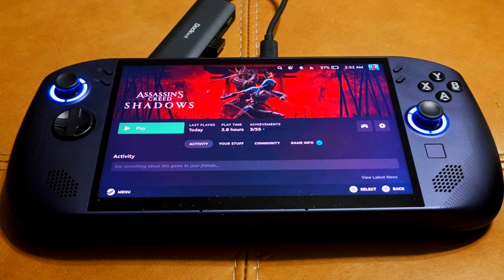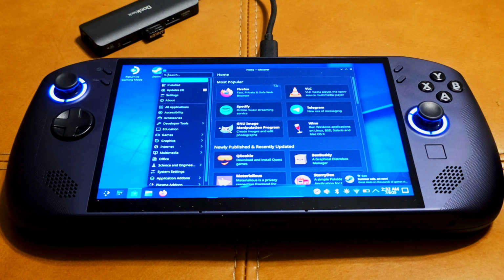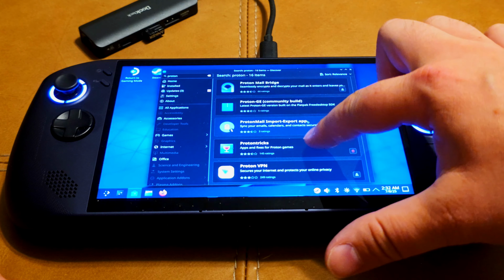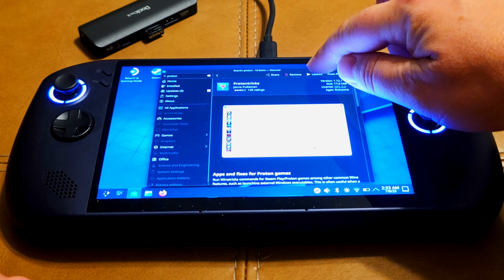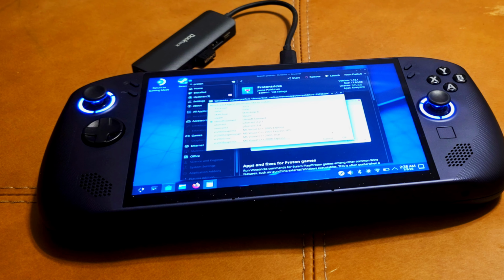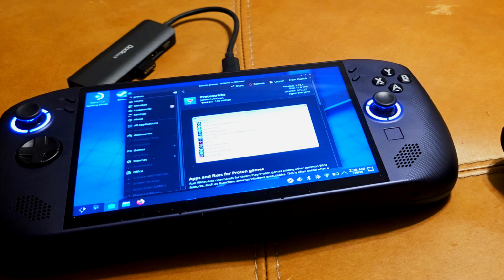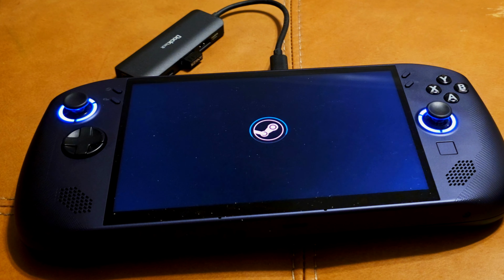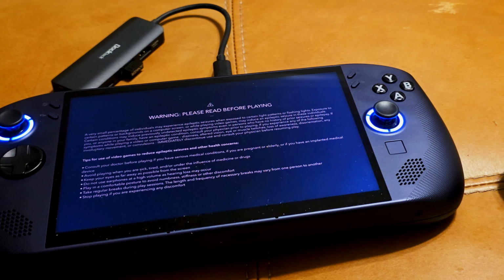🔥 Assassin's Creed: Shadows on your Lenovo Legion Go S? YES, IT'S POSSIBLE! 🔥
In this video, I'll show you exactly how to get the highly anticipated Assassin's Creed: Shadows up and running smoothly on your Lenovo Legion Go S. We'll be diving into the magic of ProtonTricks to seamlessly install the Ubisoft Connect connector directly into your Steam application.